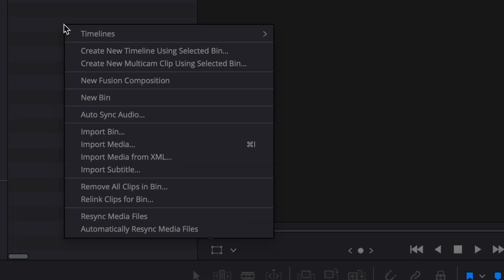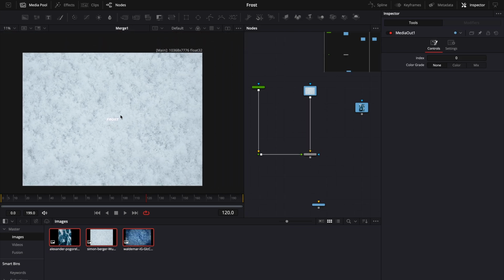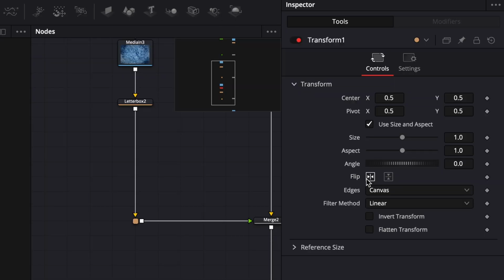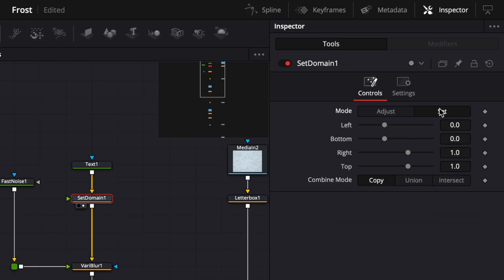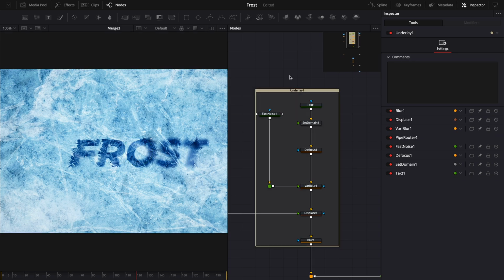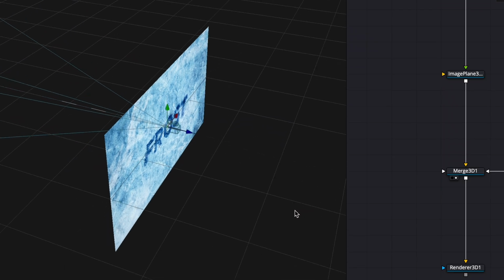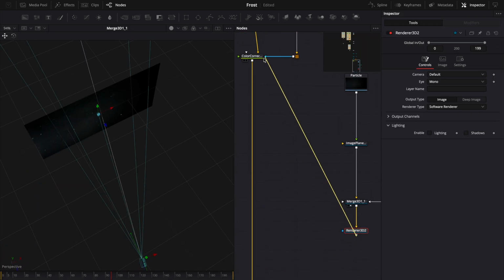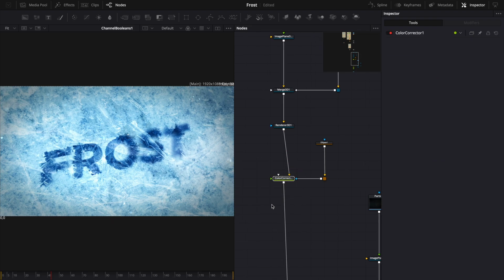Create a Frost Text Effect in DaVinci Resolve Fusion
In this tutorial, we’re doing something a little cooler than usual, motion graphics in DaVinci Resolve Fusion! I’ll show you how to create a frosty text effect inspired by a great tutorial from Motion Nation (go check them out and give them a like for the original After Effects version!).

We’ll build it all from scratch using Fusion’s powerful tools, blending textures, using Vari Blur, displace maps, and adding 3D camera movement to finish it off.

• Did you enjoy this kind of motion graphics tutorial?
• Did I make too many ice puns… or not enough?